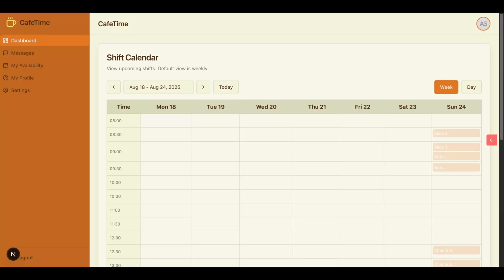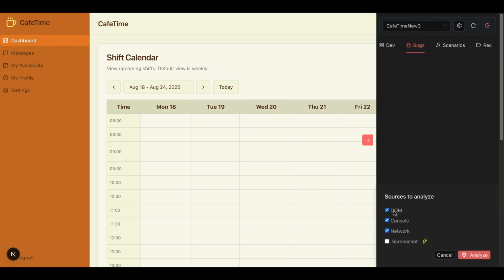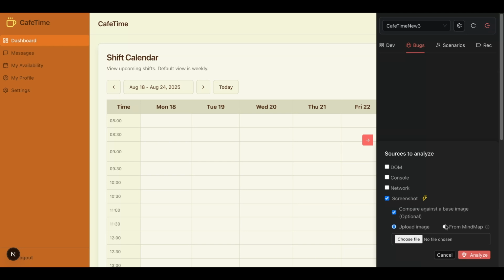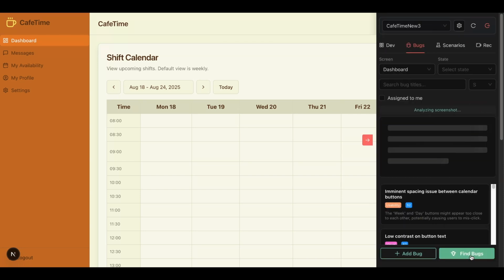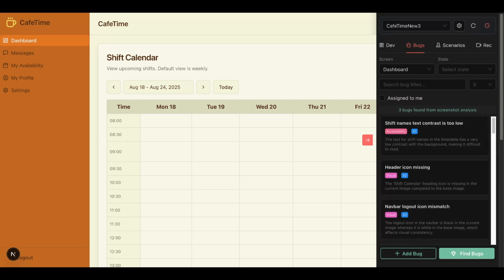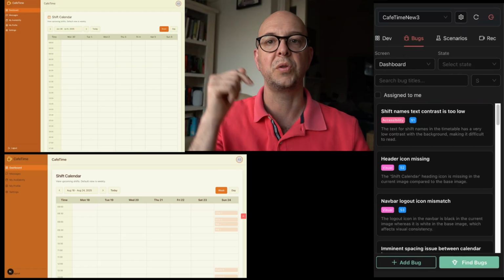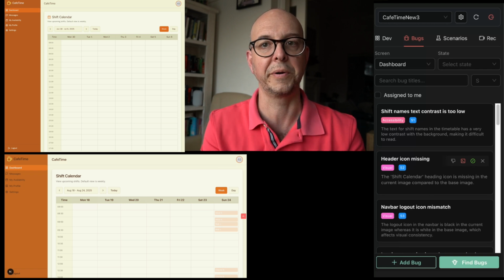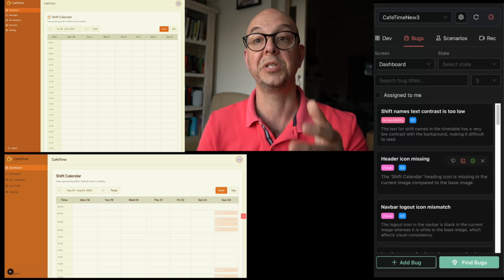LLM Powered Visual Regression Testing With TestChimp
🚨 You’ve just fixed a critical bug, and you’re about to hit Deploy. But that nagging thought pops up: “Did I break something else?”... 🤔
While scripted regression tests are a lifesaver for testing functionality, some issues are harder..
- The UI
- The visual details 🎨
- The subtle but meaningful changes that only a human would normally catch

That’s why we’re excited to announce that TestChimp now brings you AI-powered Visual Regression Testing - freeing your QA team from hours of tedious manual checks and overlooked bugs.

💡 Instead of drowning you in noisy false positives (like traditional ML-based tools), TestChimp uses LLMs to intelligently spot the differences that actually matter.
✅ Understands dynamic content vs. fixed structure - avoiding false positives that pixel-by-pixel tools always flag
✅ Leverages product context and reasoning to filter out irrelevant noise
✅ Surfaces only the crucial UI changes your team needs to review

In other words: deploy with confidence, knowing you won’t miss the small-but-critical regressions.